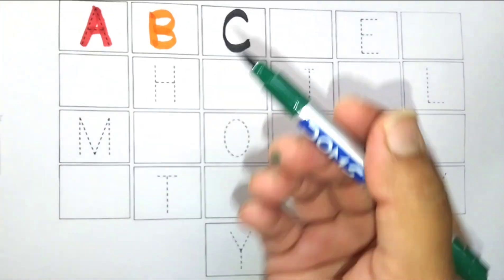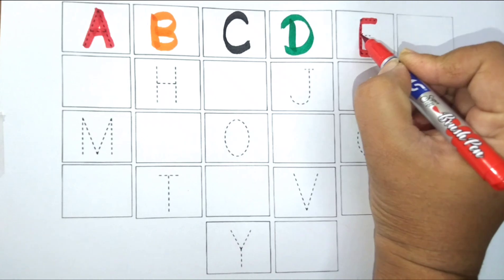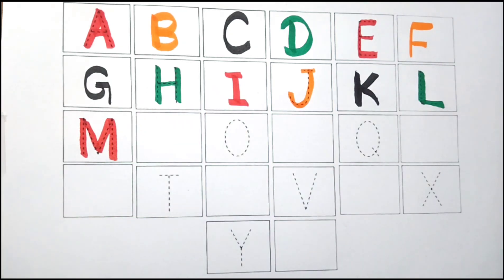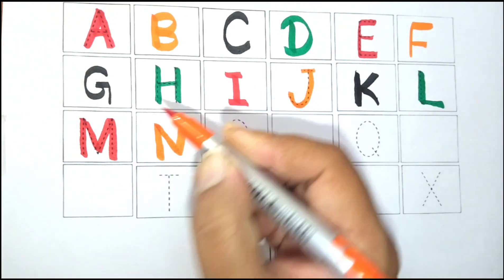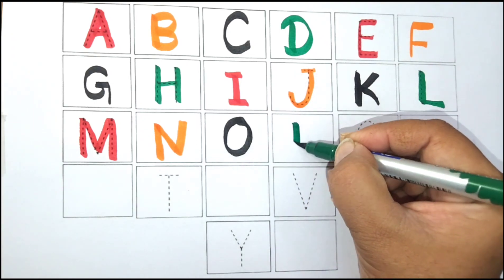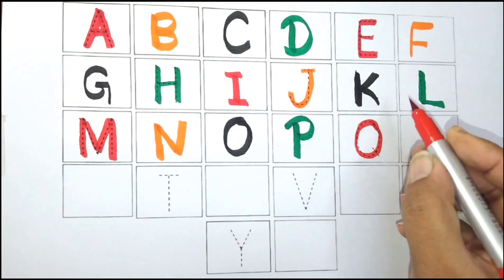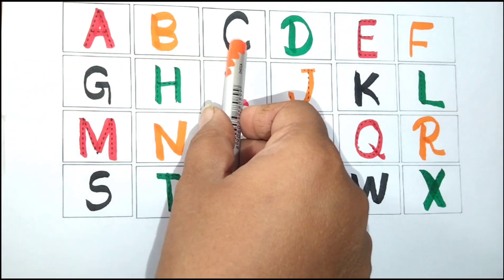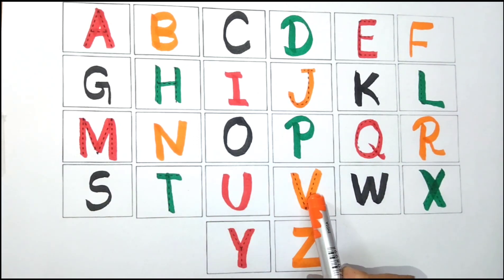English varnmala,phonics song,abcde,abcd,a for apple b for ball C for cat, अ से अनार